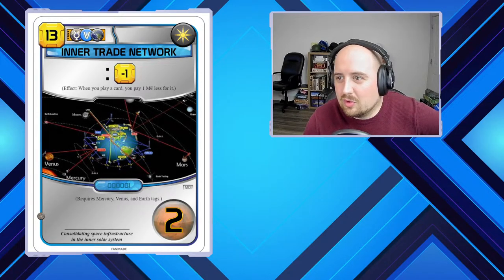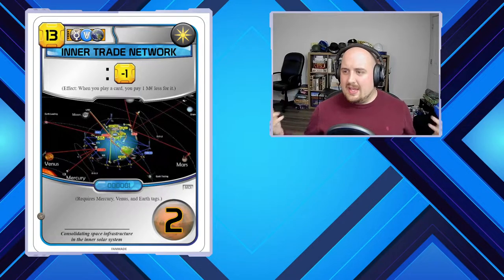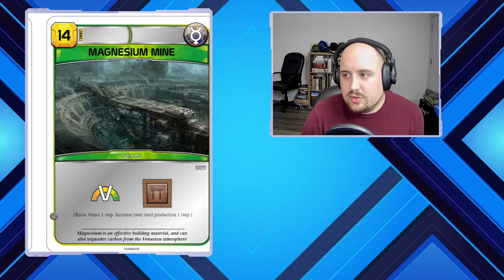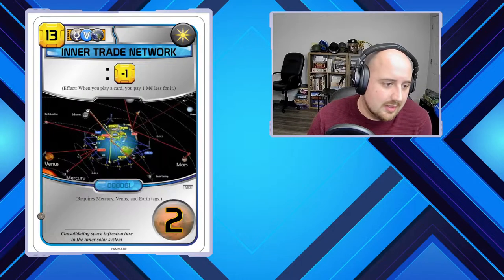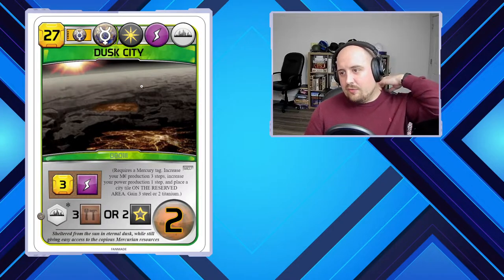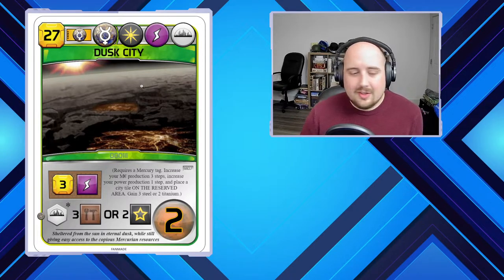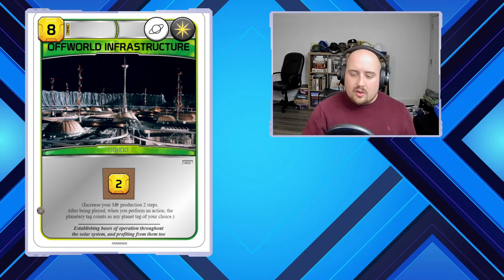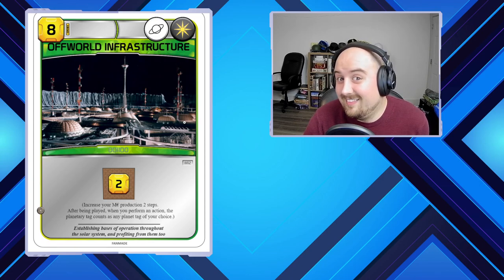Fanmade mini-expansion - Mercury! Acerealbox Reviews